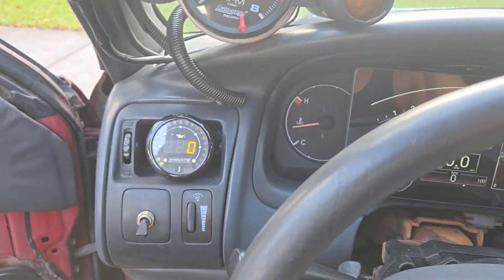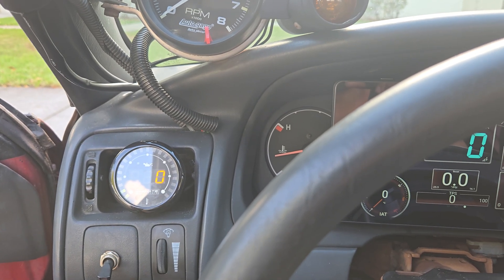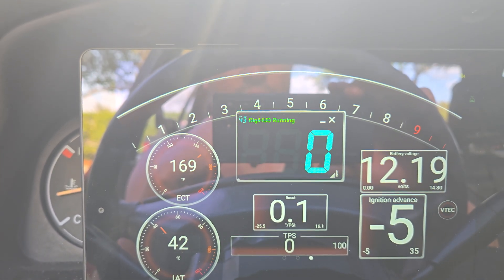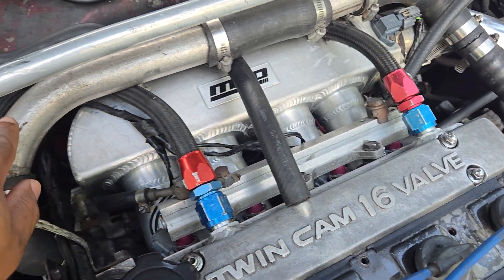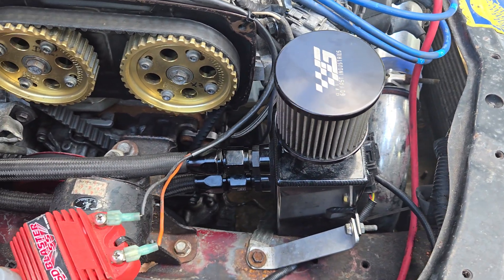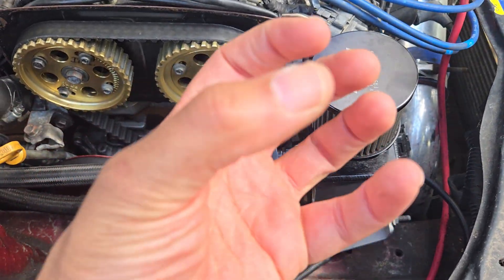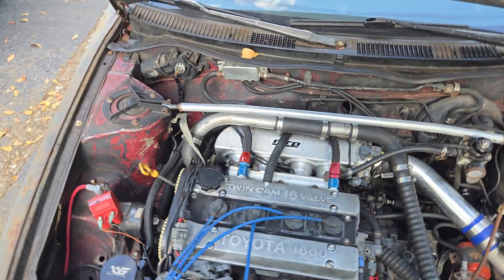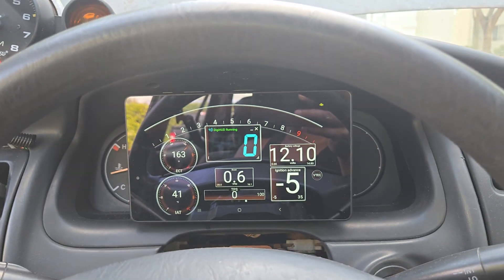Oil & coolant temp. Oil Catch can return with crank case pressure release. Still running hondata!!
oil temps for pulls and coolant  temps are different from the actual engine. oil catchcan  return systems actually have great significance